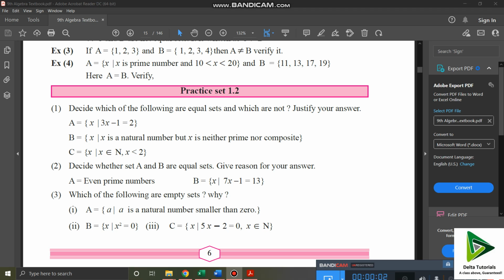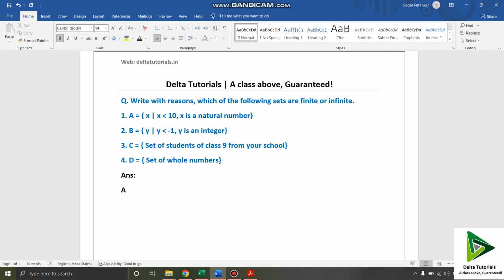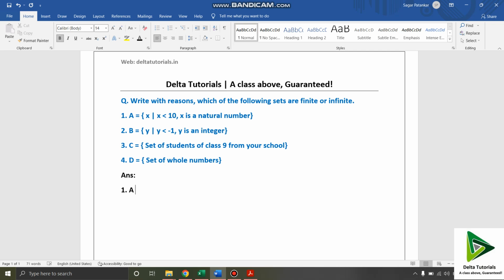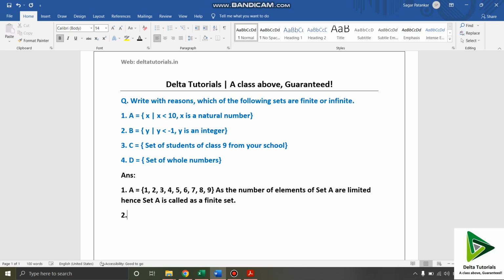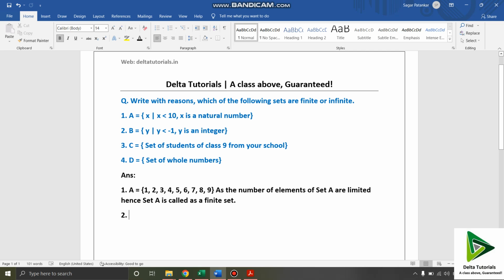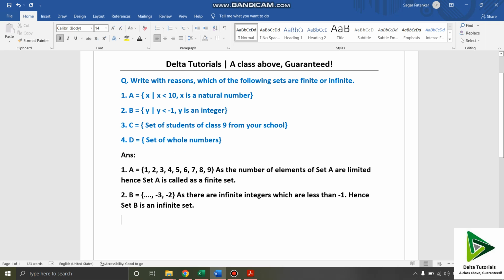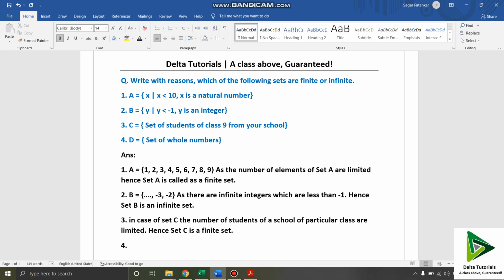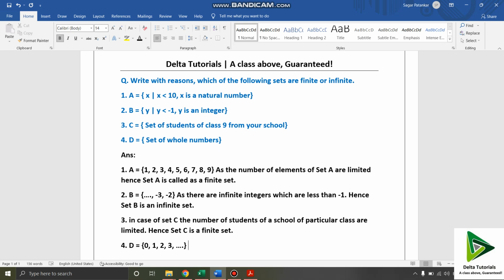Set theory: Determine whether the given set is finite or infinite?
This video contains explanation of finite / infinite set with example.